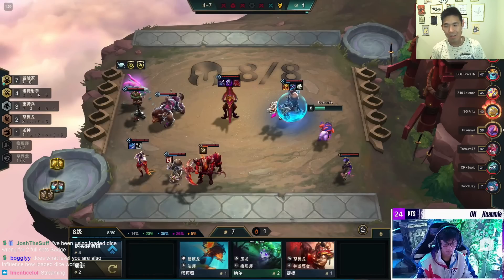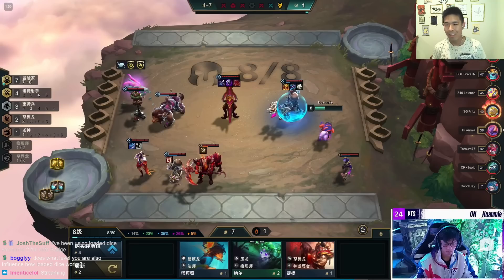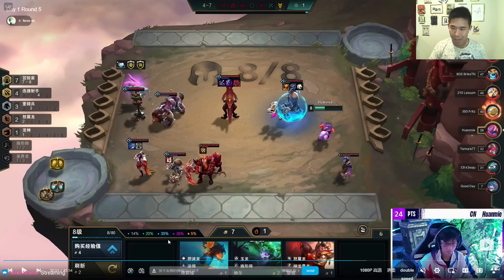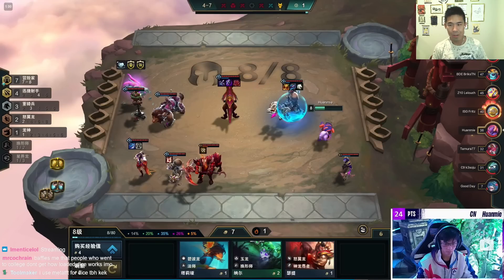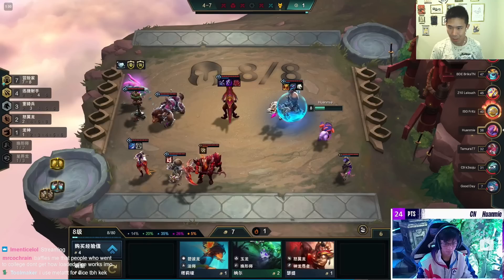The Definitive Guide to Using Loaded Dice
Teamfight Tactics, TFT, Clips, K3Soju, Kiyoon, Scarra, Becca, Hafu, BoxBox, Keane, Disguised Toast, Kurumx, Bebe, Mortdog, Set 7, Mortdog